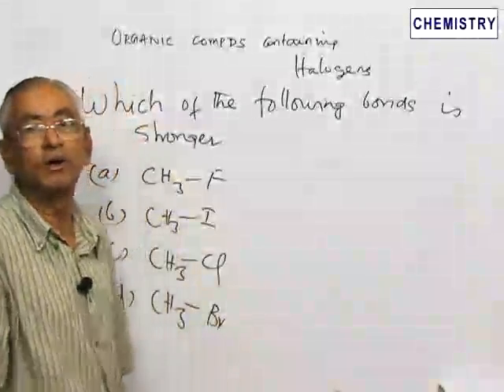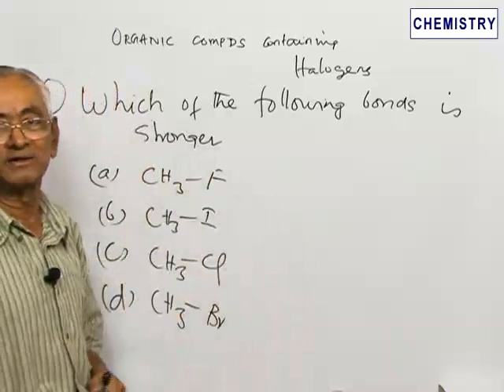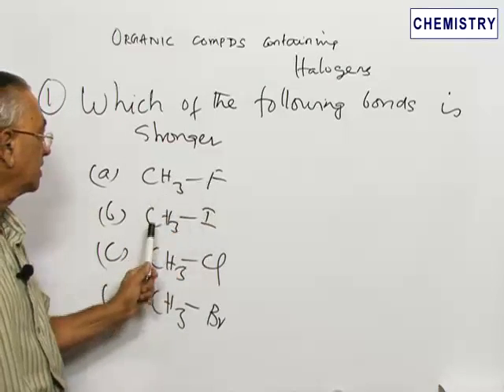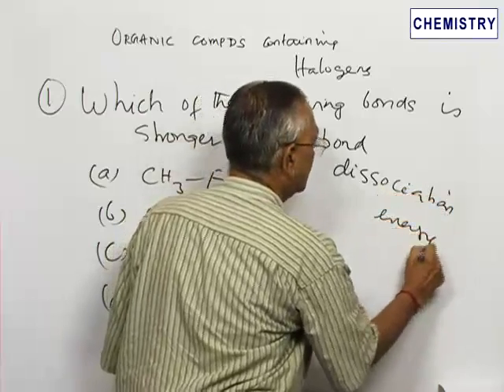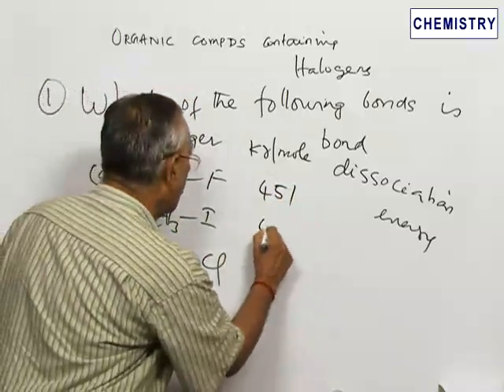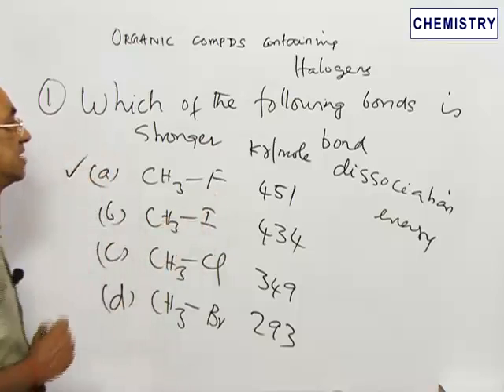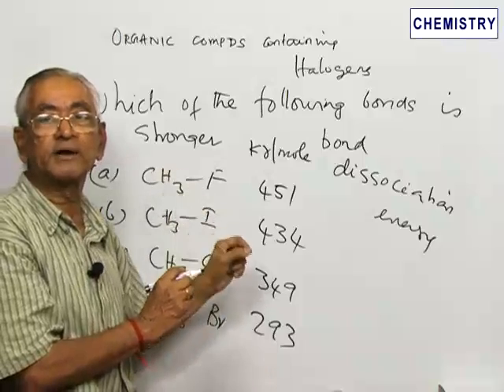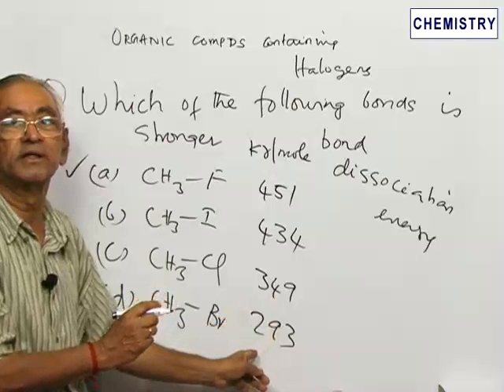Solved problem of Organic compounds containing Halogens based on new JEE Pattern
Multiple choice question type, Solved problem of topic Organic compounds containing Halogens of subject chemistry based on new JEE Pattern.